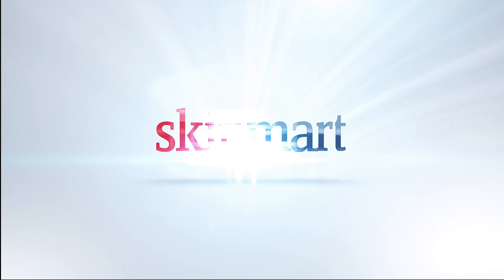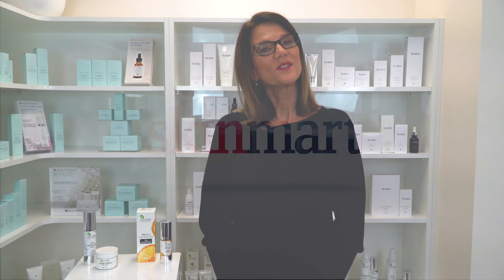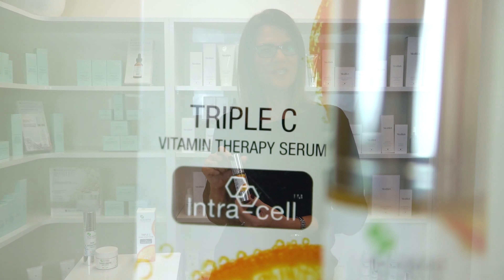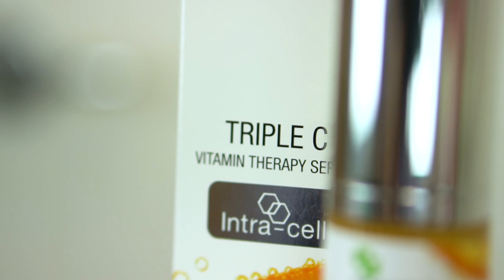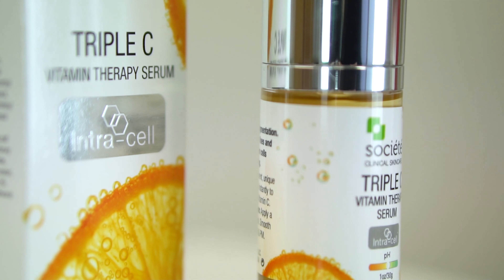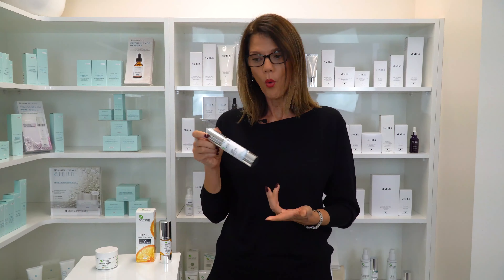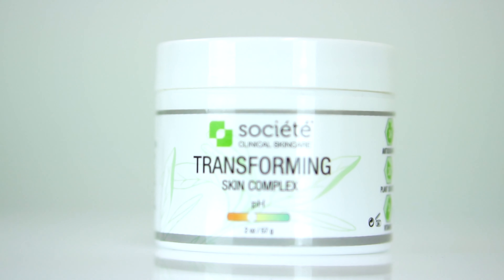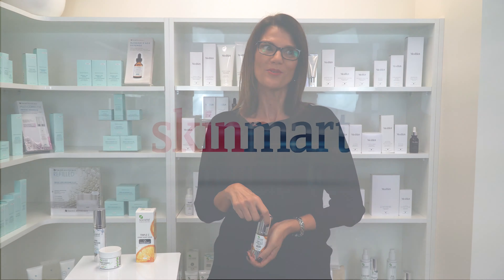Societe Triple C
Introducing Societe's Triple C serum!

Our skin expert Susan talks you through how to use the Triple C serum, a beautiful vitamin C serum that brightens the skin.

Not sure what products are right for you? Click on the link below to receive complementary skin care advice from our skin experts.